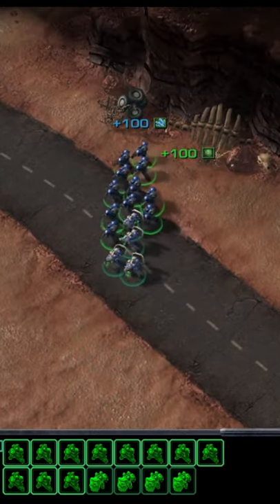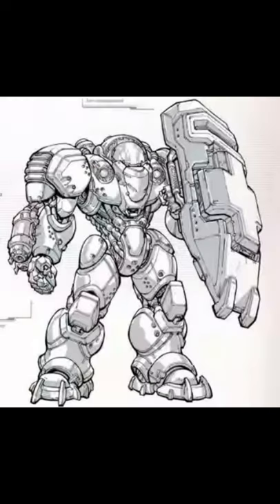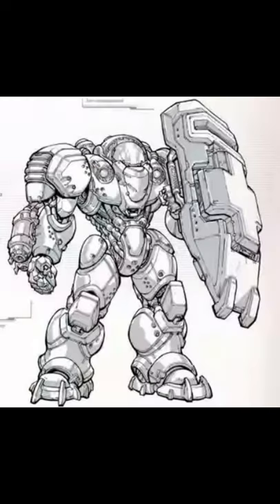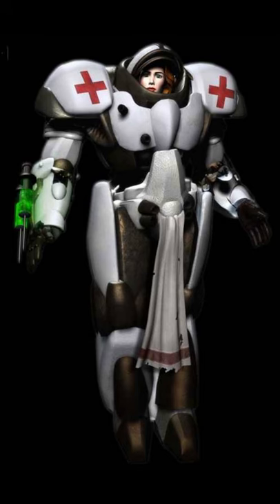StarCraft 2 Medics Terran LORE (bot)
Monday - Star craft Lore
Tuesday - Star craft Lore
Wednesday - Speed art/dinos
Thursday - Star craft Lore
Friday - Star craft Lore
Saturday - Speed art /dinos
Sunday - alternating/Rando